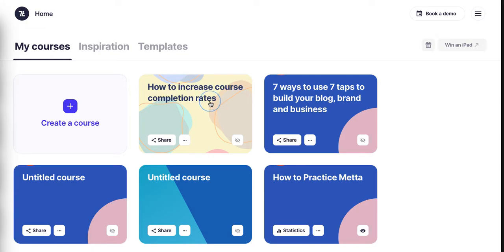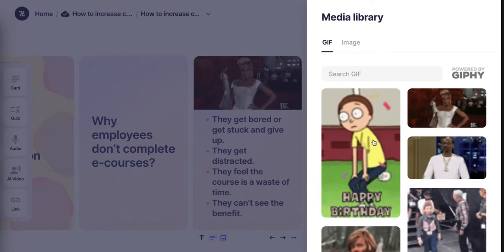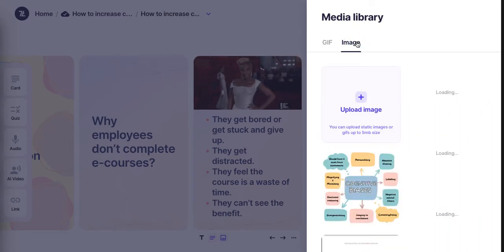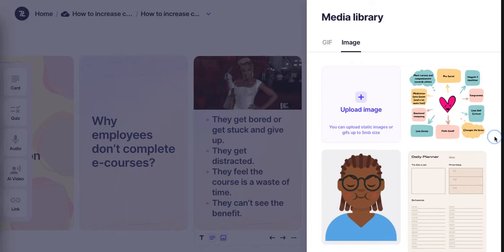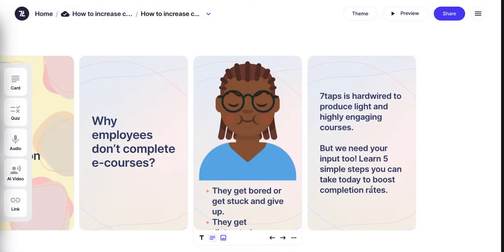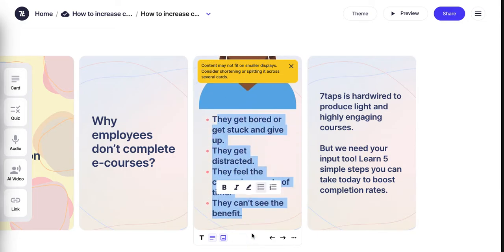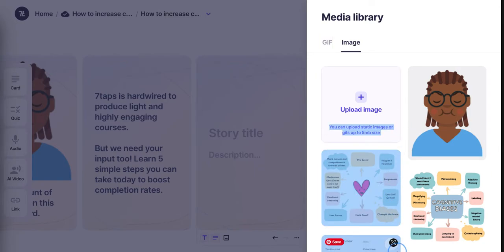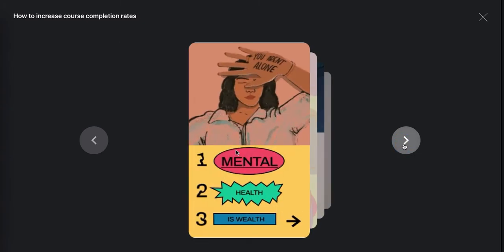Want to Create MicroLearning Courses? How to Use 7Taps to Build Your Course with Custom Images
Teach what you know.  Share what you love.  Wake up the world with your work.